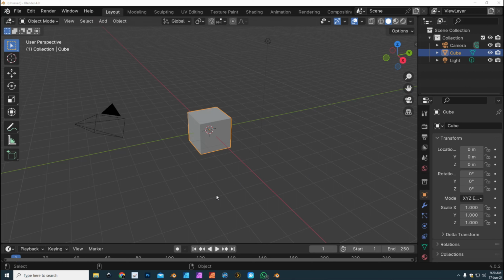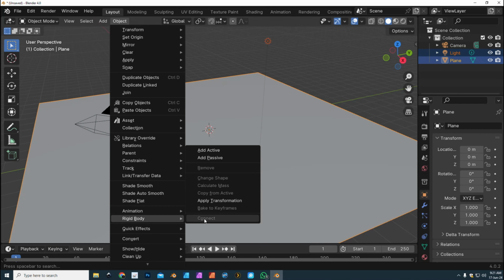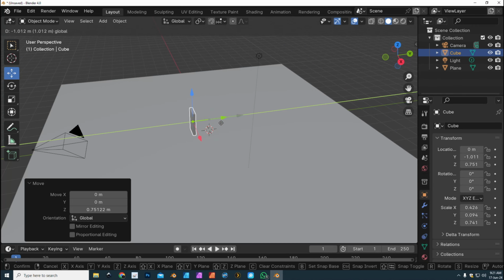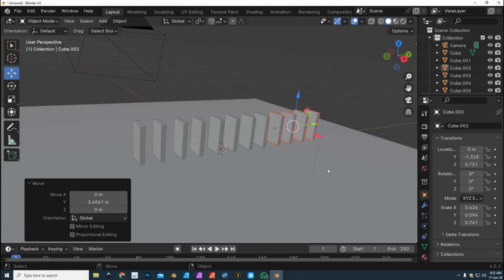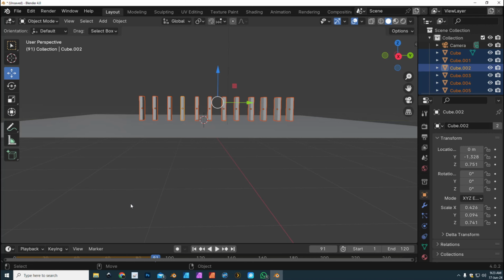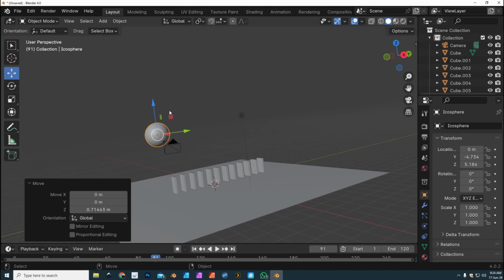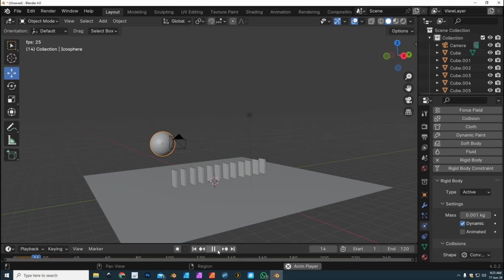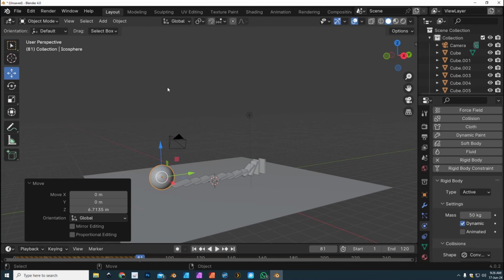Create your very first Animation / Simulation in BLENDER ( It's fun ! )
About 10 years ago I did a similar video in Maya. But it is so much fun, how about we do a redo in Blender ?